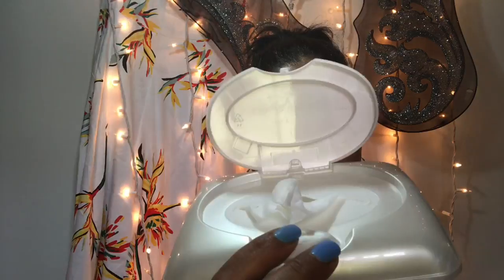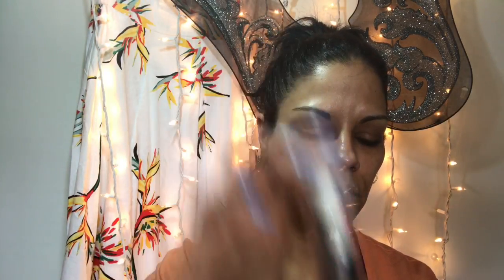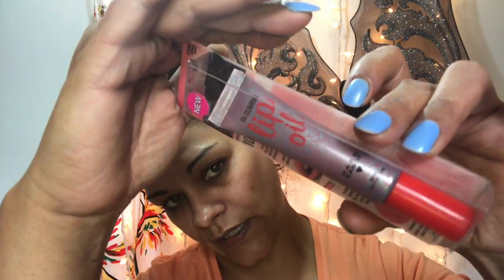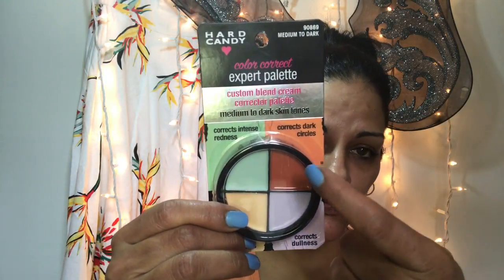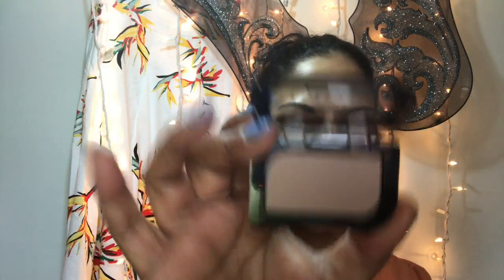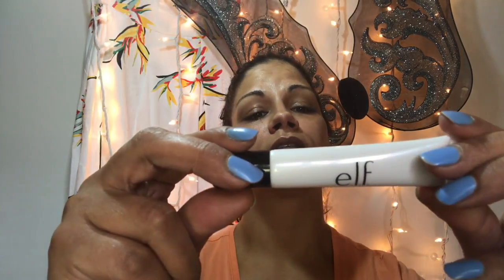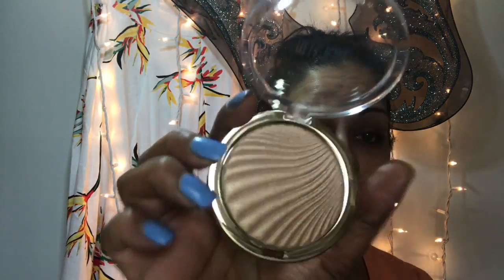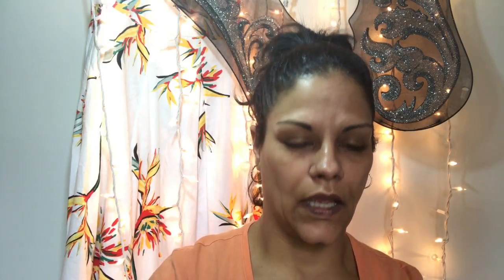Humongous Drugstore Haul Part 2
Hey guys this is the second part to my first Humongous Drugstore Haul it is that big 😜👍🏽. Again and always thank you for all the love ❤️ and support from you all it means the world to me!!

I hope you guys enjoy my videos and please share your opinions, and ideas, remember this channel is about love and support if you don't like it you can click out.

Coffeejessie
Coffeejessie
Coffeejessie
Coffeejessie
Coffeejessie

Products:
Milani Strobelight
Shade: 03 sunglow/luminescence solaire
L'Oréal Infallible pro-Contour
Shade: 815 deep
Revlon: Colorstay 24hr Foundation combo/oily shade: 370 Toast
Revlon photo ready prime & anti-shine
Revlon Colorstay 16hr finishing powder
Shade: Translucent
Revlon photoready concealer
Shade: Deep
Revlon Dramatic Definition Mascara
Shade: blackest black
Hard candy velvet mousse matte lip color
Shades: Heather, Wisteria, Tulip, Sweet Pea
Hard candy sheer envy coconut water cooling primer
Hard candy color correct expert palette
Shade: medium to dark
Hard candy color correct expert stick
Shade: Orange
Hard candy lip primer duo
Hard candy blooming lip oil
Shade: calming peach 🍑
Hard Candy iridescent pearl highlighter
Shade: 1244 Prismatic
Hard Candy Glamoflauge mix in drops
Shades: 1237 Turn me Matte, 1238 Turn me Radiant, 1239 Turn me Bronze
Kiss Muah Face Kit, bronzing duo/blush
Vaseline lip therapy in rosy lips 👄
Masque*ology collagen hydro Gel gold mask
Rimmel perfecting, radiant skin tint
Shade: 006 light medium
Rimmel insta fix & matte translucent powder
Rimmel scandaleyes shadow single
Shades: 012 jump, 003 all about the base
Elf beautifully bare liquid highlighter
Elf Powder Blush brush
Real techniques eye Duo
Royal and Langenickle Moda Prismatic 4 pc face perfecting kit
Shadow shields the original
L.A. Colors quick setter

You can click on the top of the video to watch the fist part of the haul! Love y'all